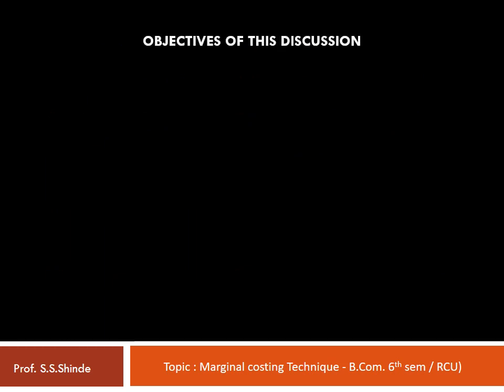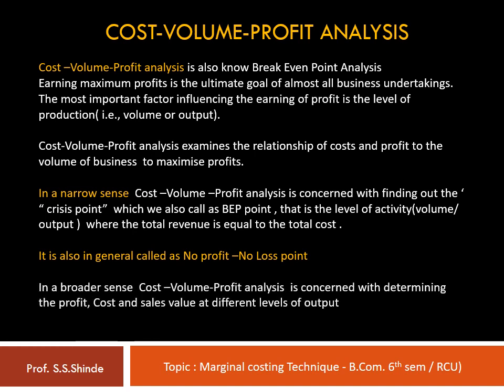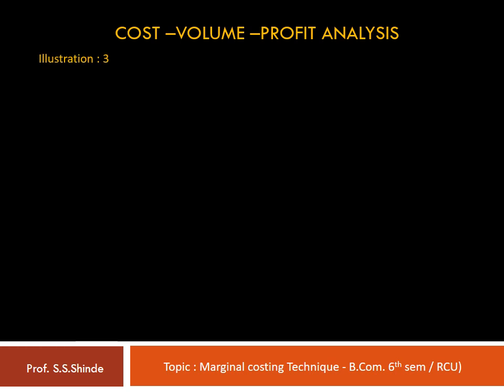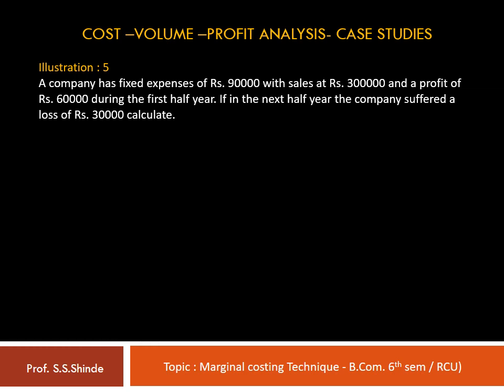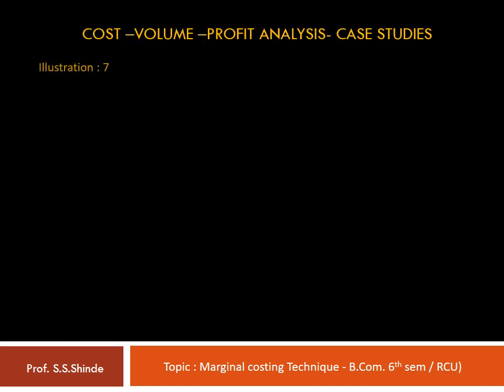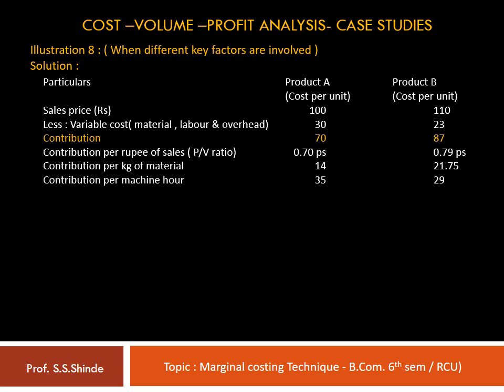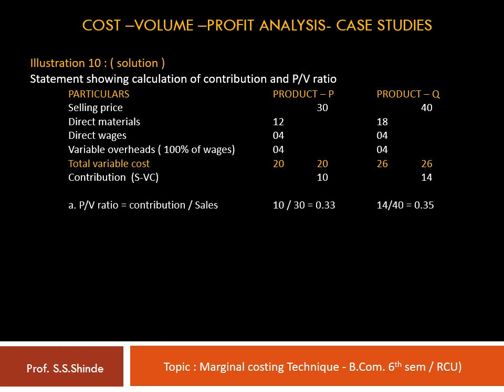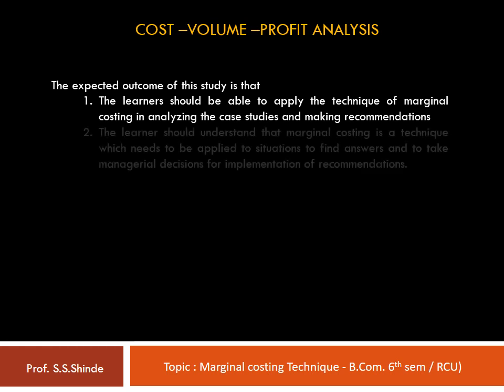Marginal costing technique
Understanding the technique of Marginal costing and the importance of
 cost -volume -profit analysis in decision making